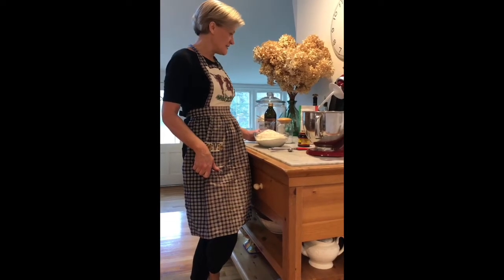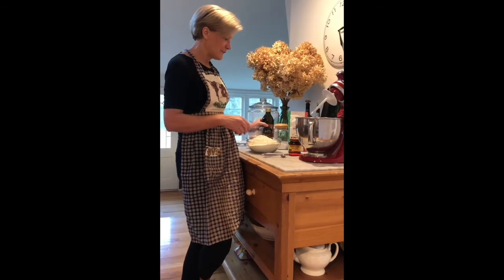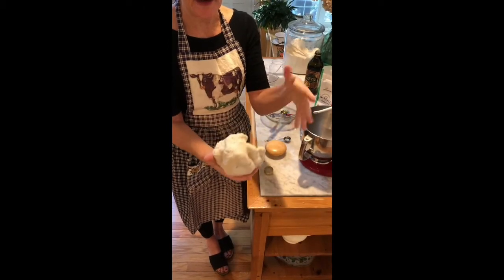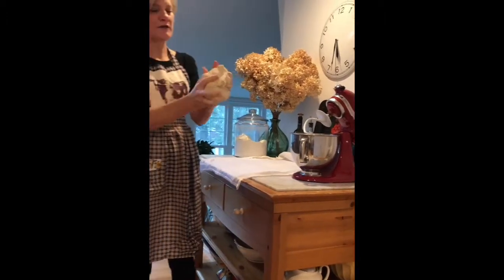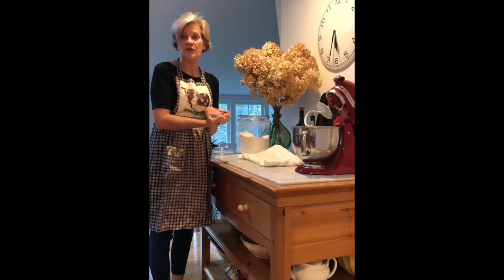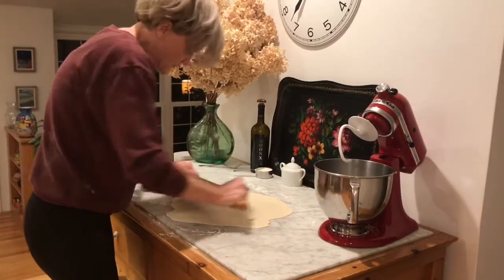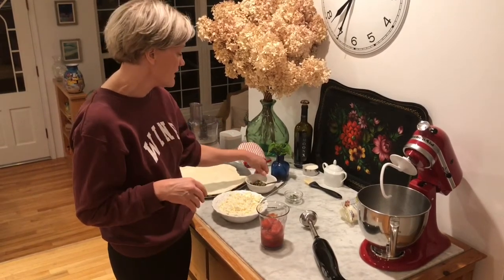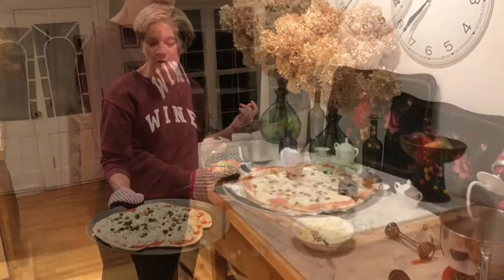Complete Pizza Video